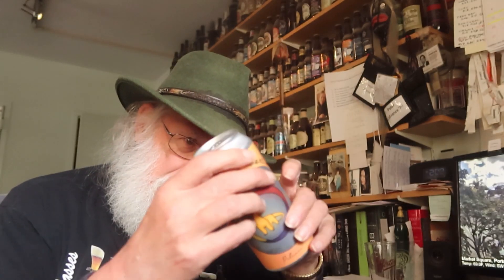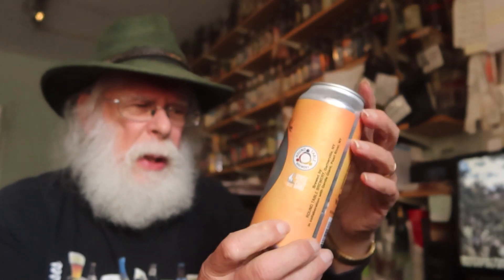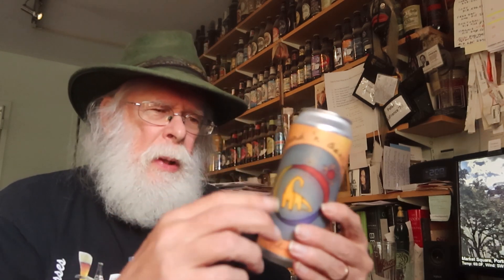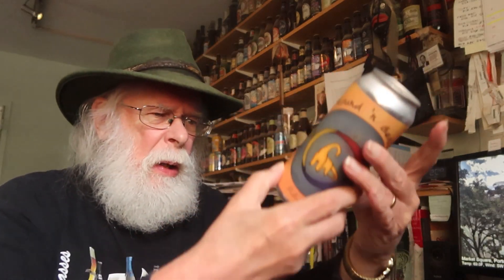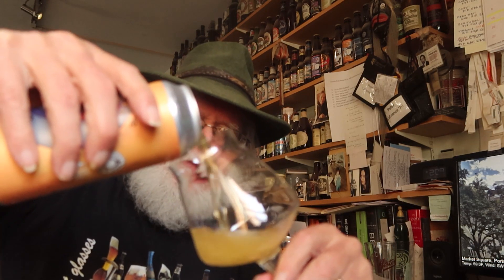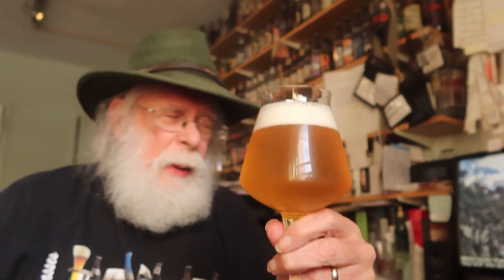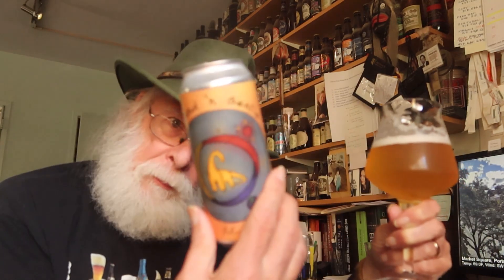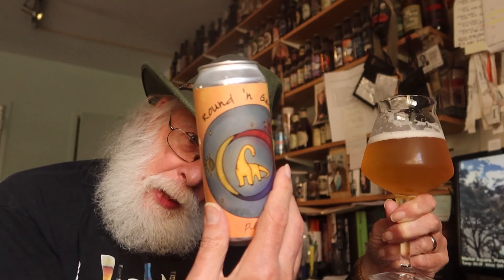Round Table Round 'n Gentle German Pilsner Beer Tasting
Round Table Round 'n Gentle German Pilsner
German Pilsner · 5.3%
Round Table Brewery and Gentle Giant Brewing Company combine to bring you a timeless classic German-style pilsner. It is brewed with traditional pilsner and German specialty malts, providing a rich, crisp foundation. Noble hops are added throughout the boil, imparting subtle spice and herbaceous notes. A delicate dry hop adds a hint of fruity tangerine, perfectly balancing the brew.

FROM THE REST OF THE WEB:
The UNTAPPD.com crew adds…
Round 'N Gentle
Round Table Brewery
Collaboration with Gentle Giant Brewing Company
Pilsner - German
5.3% ABV
30 IBU

Thanks to all of you who have watched this presentation.